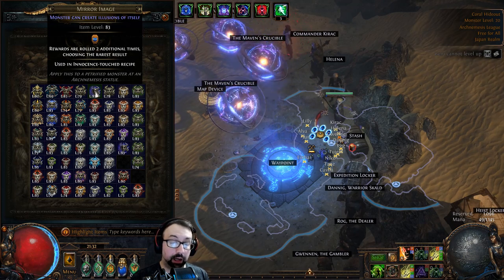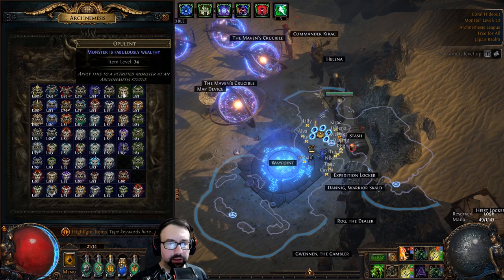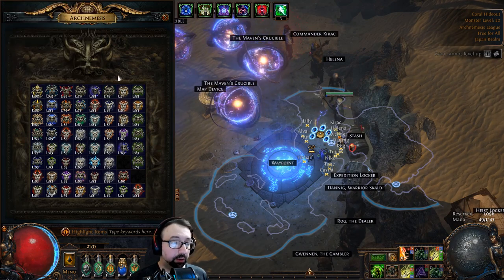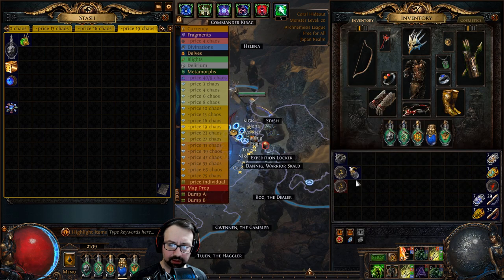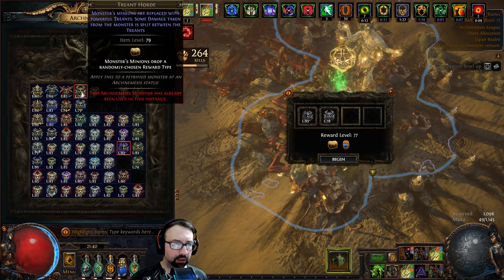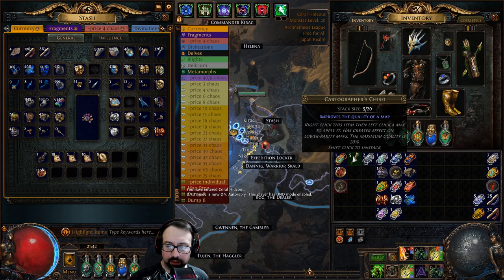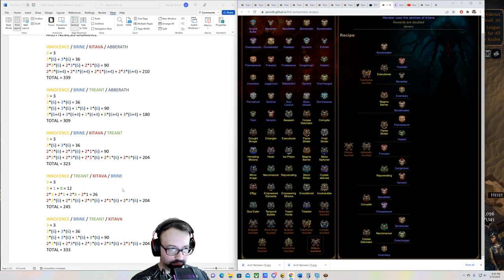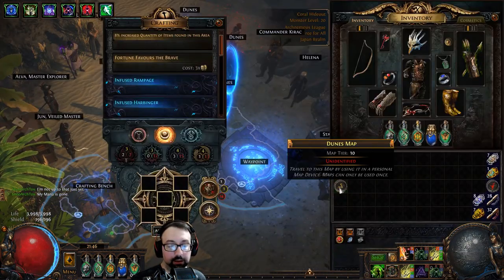Showcasing the Arch Nemesis Mechanic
In this video I reveal three very different Arch Nemesis strategies, one of which is probably well-suited for your gameplay preferences. Here are a few resources I used for my recipe choices.

--ARCH NEMESIS GIGAJUICE NAPKIN MATH--

INNOCENCE / BRINE / KITAVA / ABBERATH
3 = 3
3*(6) + 3*(6) = 36
2*3*(6) + 2*3*(6) + 2*1*(6) = 90
2*3*(6+4) + 2*3*(6+4) + 2*1*(6+4) + 2*3*(6+4) = 210
TOTAL = 339

INNOCENCE / BRINE / TREANT / ABBERATH
3 = 3
3*(6) + 3*(6) = 36
3*(6) + 3*(6) + 1*(6) + 8*(6) = 90
3*(6+4) + 3*(6+4) + 1*(6+4) + 8*(6+4) + 3*(6+4) = 180
TOTAL = 309

INNOCENCE / BRINE / KITAVA / TREANT
3 = 3
3*(6) + 3*(6) = 36
2*3*(6) + 2*3*(6) + 2*1*(6) = 90
2*3*(6) + 2*3*(6) + 2*1*(6) + 2*1*(6) + 2*8*(6) = 204
TOTAL = 323

INNOCENCE / TREANT / KITAVA / BRINE
3 = 3
3 + 1 + 8 = 12
2*3 + 2*1 + 2*8 + 2*1 = 26
2*3*(6) + 2*1*(6) + 2*8*(6) + 2*1*(6) + 2*3*(6) = 204
TOTAL = 245

INNOCENCE / BRINE / TREANT / KITAVA
3 = 3
3*(6) + 3*(6) = 36
3*(6) + 3*(6) + 1*(6) + 8*(6) = 90
2*3*(6) + 2*3*(6) + 2*1*(6) + 2*8*(6) + 2*1*(6) = 204
TOTAL = 333